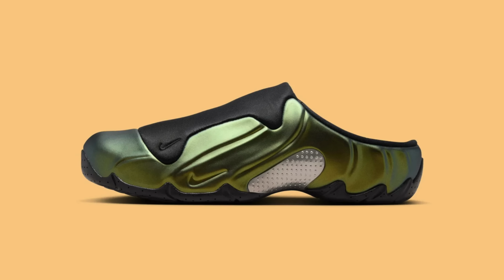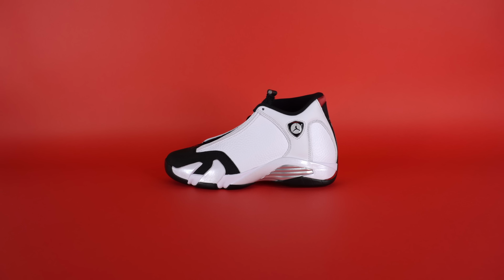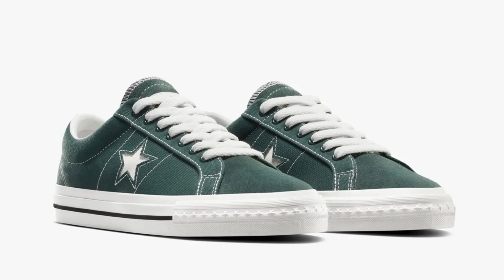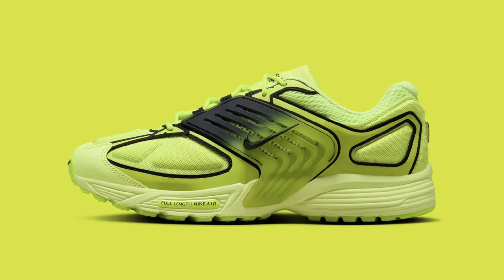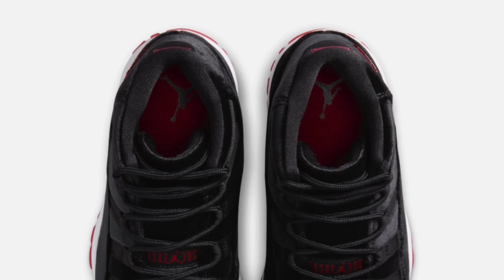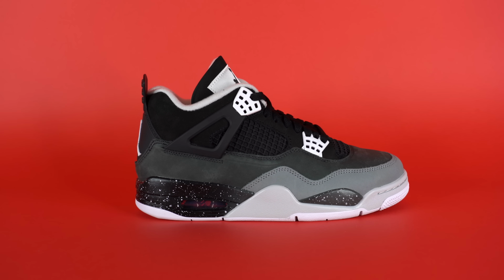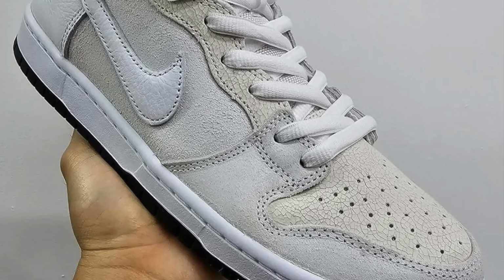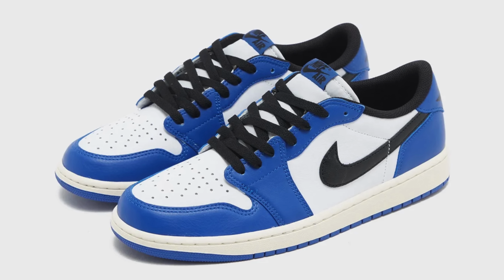SIT or SELL November 2024 Sneaker Releases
11/1
Nike Clogposite Sand Drift Black $140
Nike Clogposite Black Metallic Gold $140
Grade School Air Jordan 4 Pure Platinum $160
New Balance 740V2 Amine Benson Tech

11/2
Nike Dunk Low Pale Ivory Baltic Blue LA Dodgers $125
Air Jordan 14 Black Toe $210
Adidas adios Pro Evolution 1 Earth $500
JJJOUND x Asics GT2160 $150

11/5
Converse x This Is Never That One Star Pro $90
Nike Air 180 Black White

11/6
100 Thieves x Adidas Palos Hills $130

11/7
Nike Dunk Low Next Nature N7 $130
Air Max 1 86 BRS $150
ASAP ROCKY PUMA MONSTRO 3D $250

11/8
Nike Air Pegasus Wave Light Lemon Twist $160

11/9
Air Jordan 9 Olive $210
Nike Dunk Hi Wu Tang $150

11/11
Nike Lebron Trainer 1 Better With Age $130
Women’s Air Jordan 11 Bred Velvet $230
Clot Adidas Gazelle White & Blue pairs $160

11/15
Nike Lebron 22 Monopolu $200
Nike KD 17 Aunt Pearl $160
Nike Book 1 Sunset $140

11/16
Air Jordan 4 Fear 2024 $215
Travis Scott Jordan Jumpman Jack Dark Mocha $200

11/20
Awake NY Jordan Airship PE $150
Nike KD 4 Christmas $130

11/21
Antihero Nike SB Dunk Hi $145

11/23
Air Jordan 3 Black Cement 2024 $220

11/27
Scoonu Doo x Puma Suede XL $95

11/29
Adidas Ae 1 Low Iron Sharpens Iron $110

11/30
Air Jordan 1 Low Game Royal $140

Seth Fowler
141-I Rte 130 S,
# 383